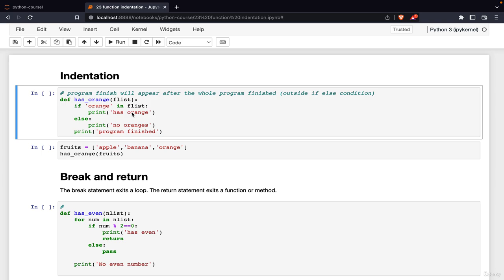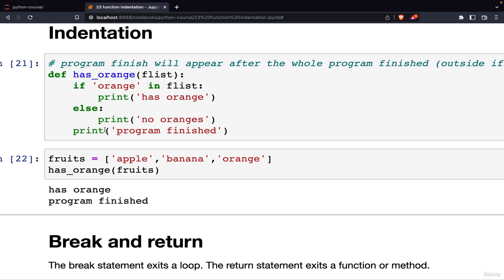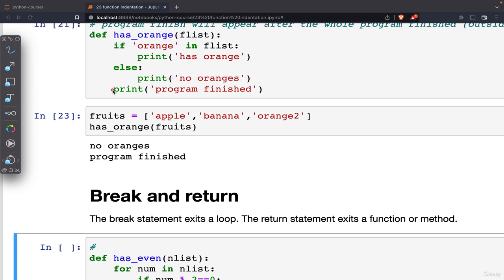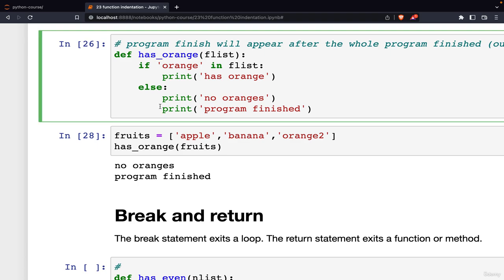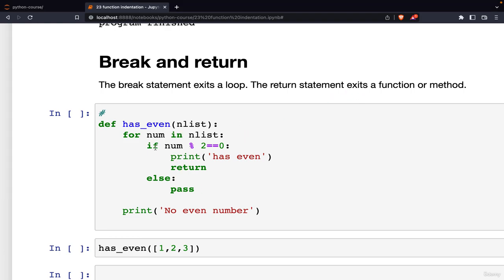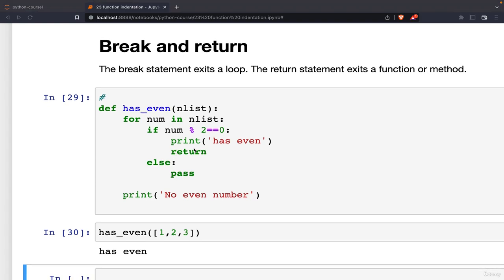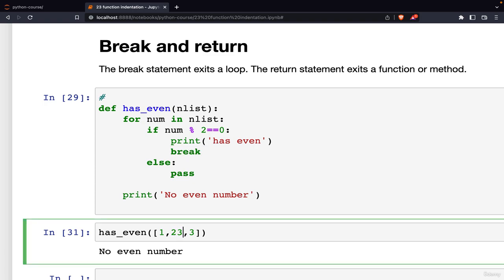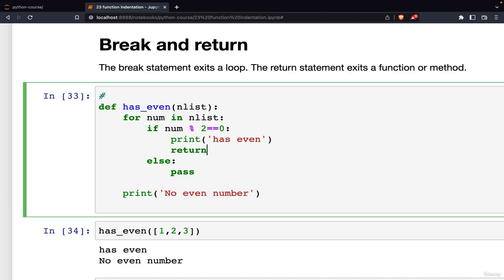Day 23 Python Function (indentation)